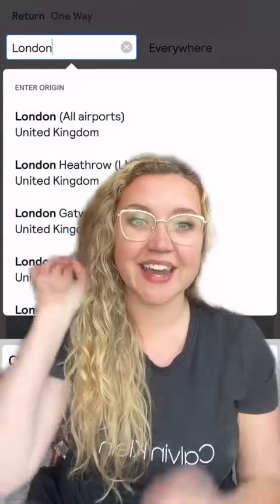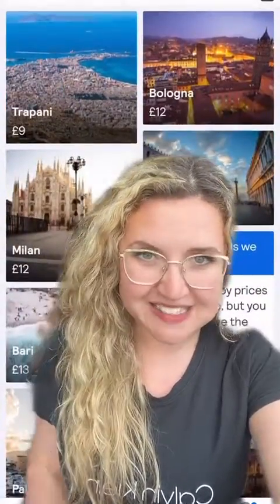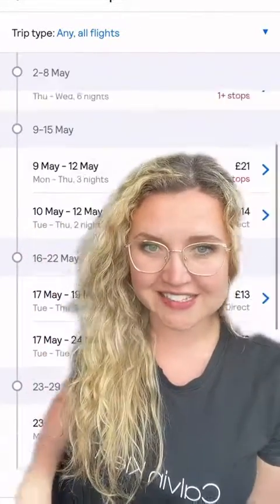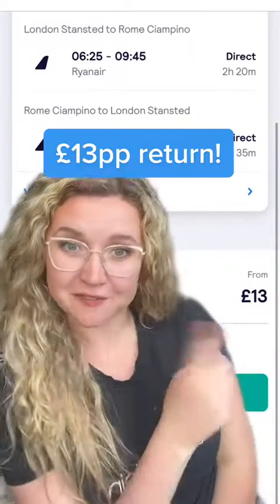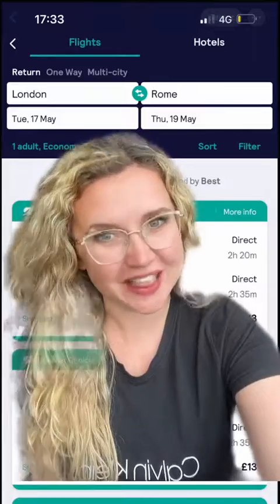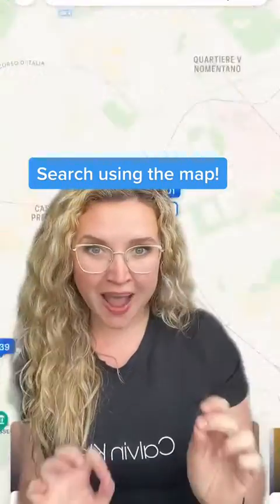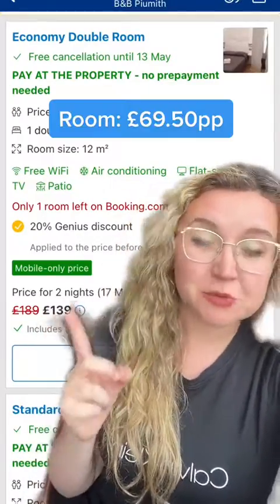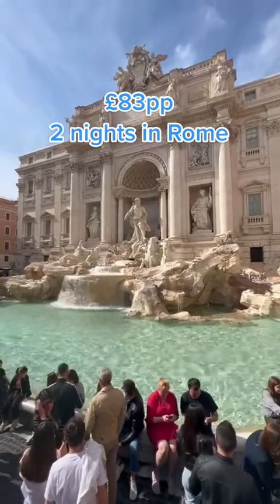How to find city breaks for under £100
City breaks don't need to break the bank.
Here's how The Travel Mum does it!